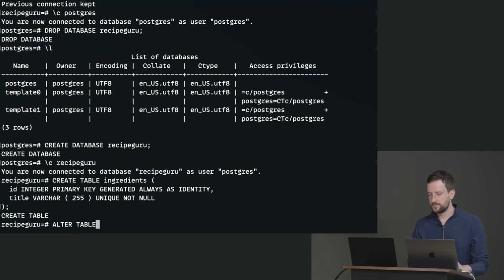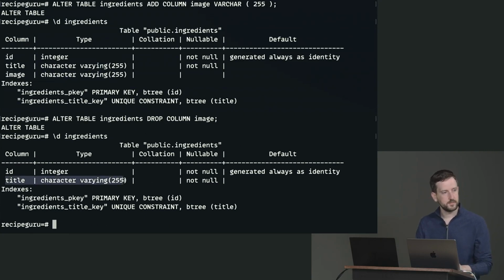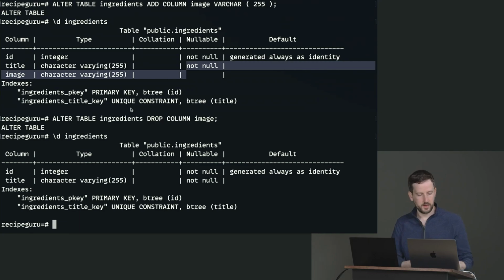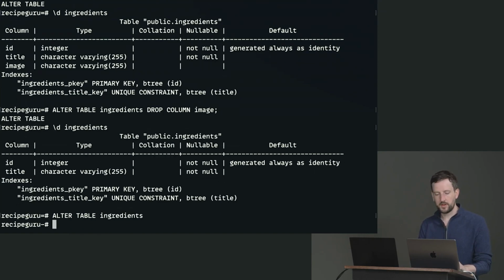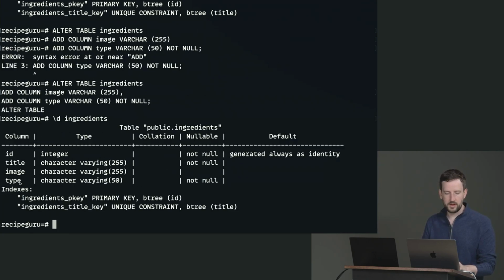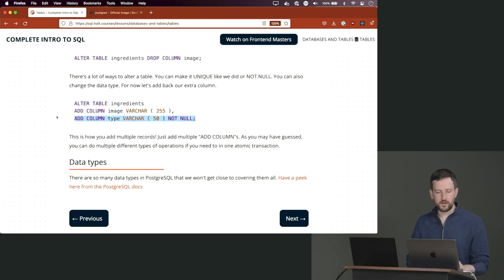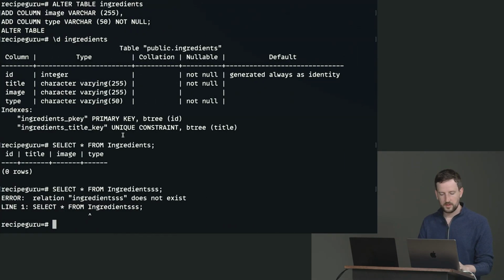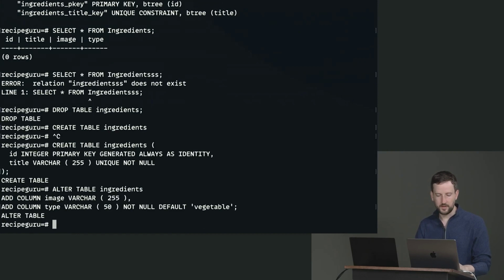5. Altering a Table & Postgres Data Types